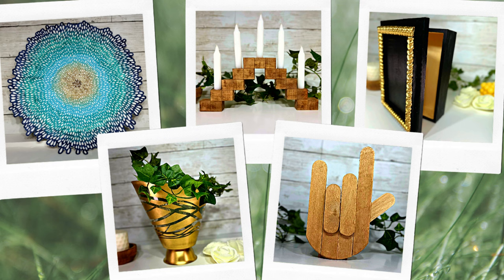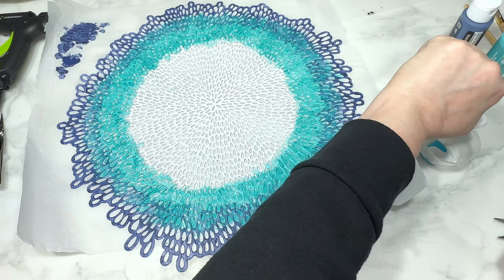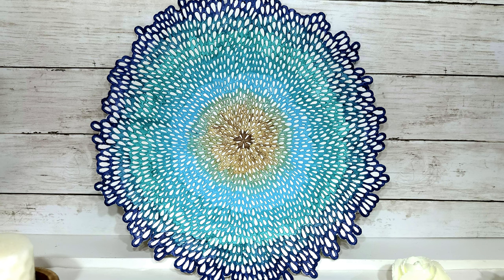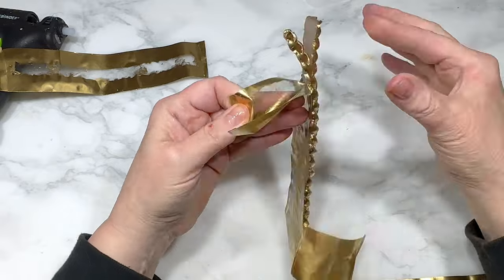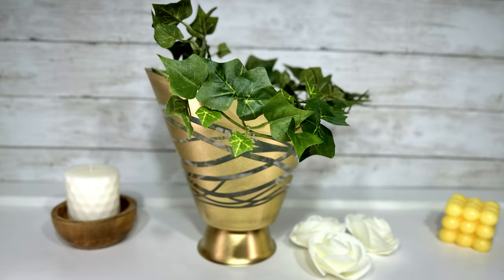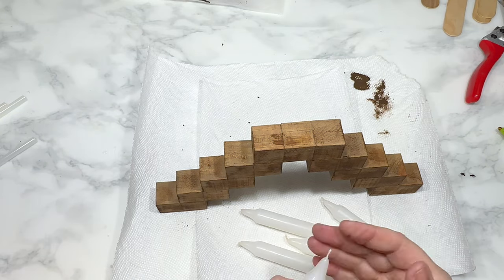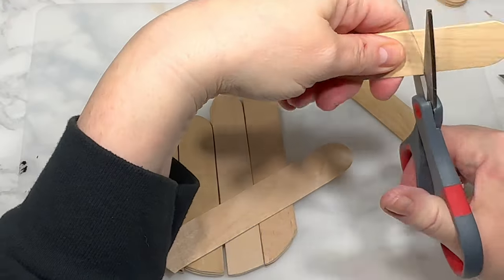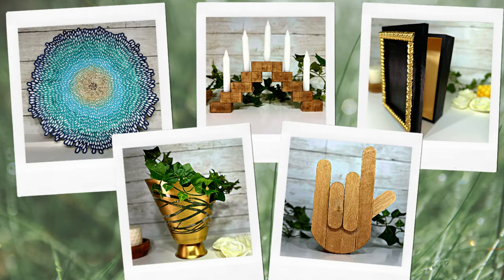Dollar Tree DIY Decor for Spring: 🌷INSTANTLY Transform Your Home On A BUDGET!!! 😍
Dollar Tree DIY Decor for Spring: INSTANTLY Transform Your Home On A BUDGET!!!  Are you tired of looking at the same old boring decor in your home, but don't want to break the bank?Look no further, because this Dollar Tree DIY Decor for Spring video is here to save the day and your wallet!  In this video, Say goodbye to boring decor and hello, to a fabulous new look for your home! So grab your glue and your paint and let's get started on this Dollar Tree DIY journey!!!

Silver Placemat, White Poster Board, Wooden Frame Box,
Asymmetrical Plastic Serving Bowl, Pack of Small Plastic Dishes,
Superglue Wood Glue: ALL from Dollar Tree

Rustoleum White Flat Paint N Primer
Apple Barrel English Navy
Apple Barrel Laguna
Apple Barrel Melted Chocolate
Apple Barrel Gloss Black
Delta Cremacoat Lost Lagoon
Folk Art Camel
Folk Art Antique Wax
Krylon Spray Adhesive
Chain Silicone Mold
Rustoleum Metallic Bright Shiny Gold
Painters Pinstripe Tape
1" Wood Cubes
Short Utility Taper Candles
Wood Jumbo Craft Sticks
Pruning Shears

GlueGun I use:
Surebonder Cordless Hot GlueGun, High Temperature:
Gorilla Hot Glue Sticks, Full Size, 8"20 Count:

Check out some of these great deals:
Try Amazon Prime for a Free 30-Day Trial:
Give the Gift of Amazon Prime:

Filming Equipment I use:
3-Axis Gimbal Stabilizer for Smartphone -
12'' Selfie Ring Light with Tripod Stand:
Neewer 700W Professional Photography Softbox Lighting Kit
Photography Background Support Stand:
Phone Holder Bed Gooseneck Mount -